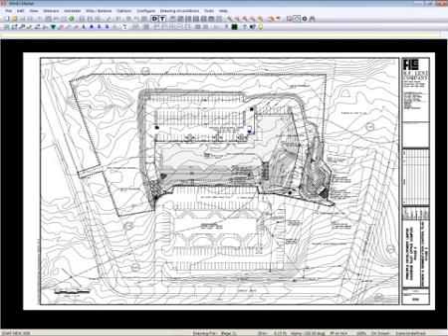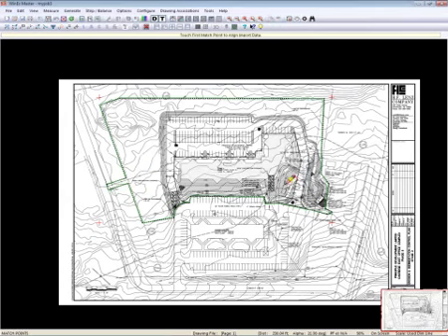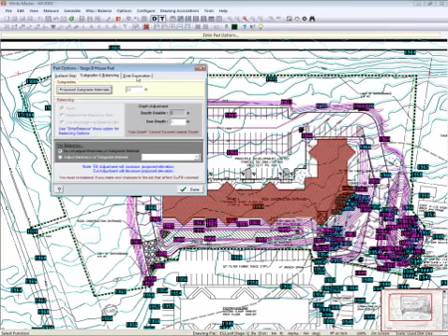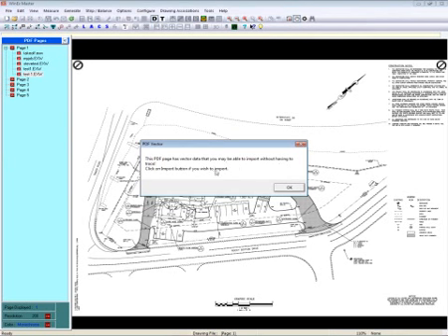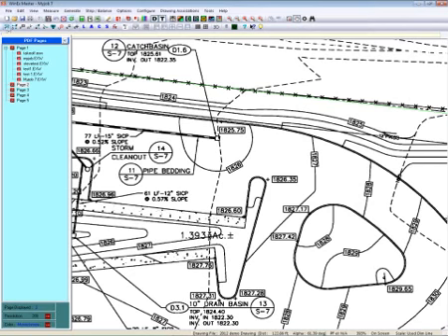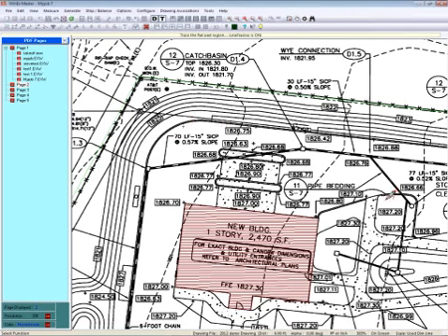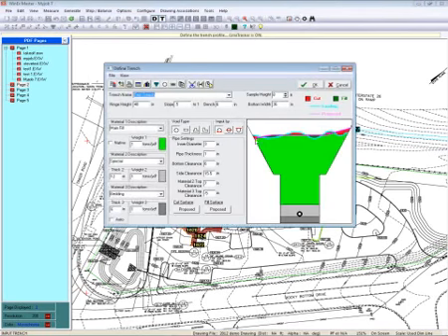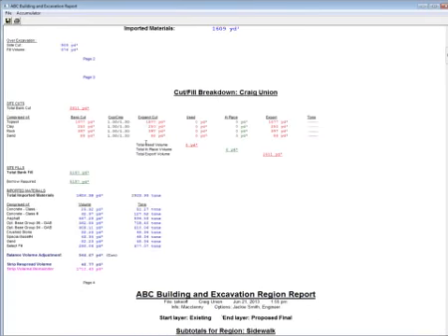Excavation Takeoff Software